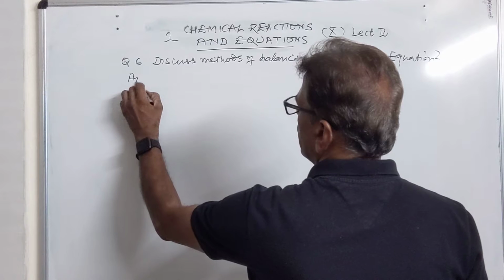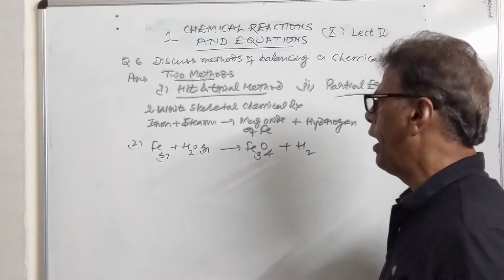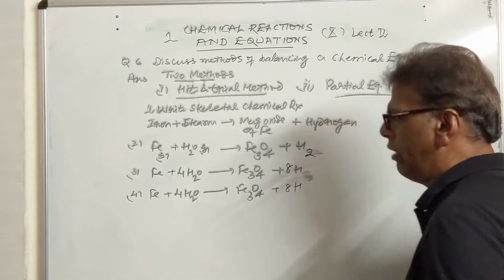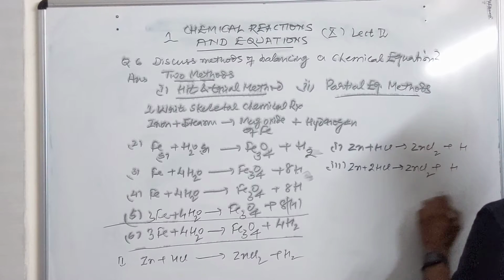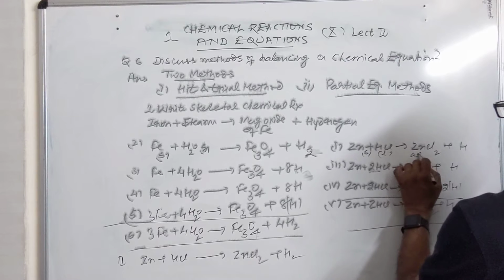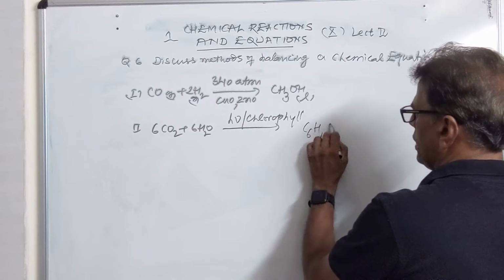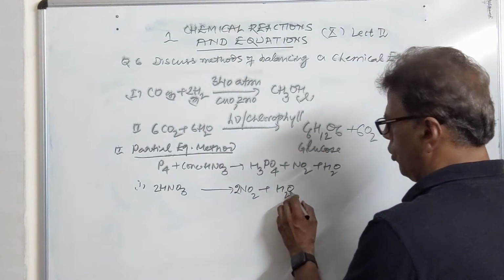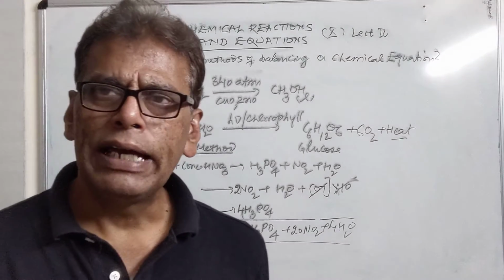Chemical reactions and Equations. Balancing of equation.